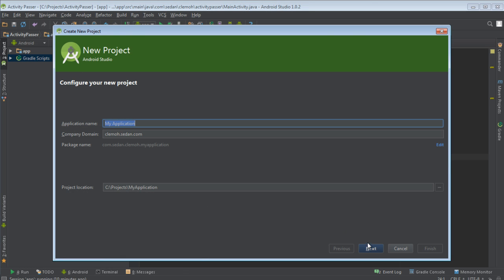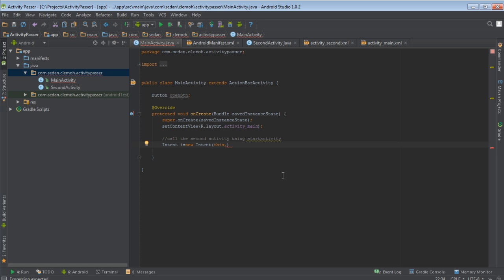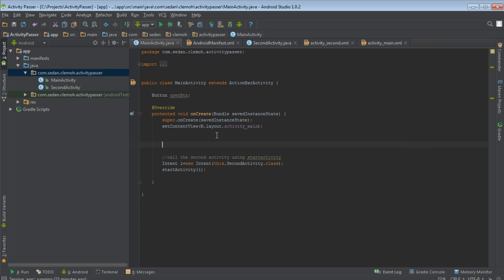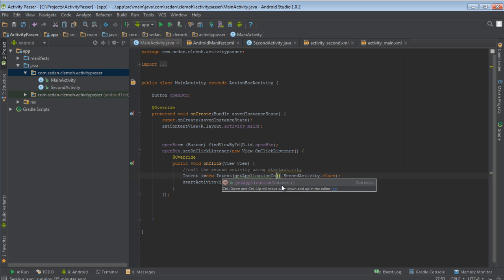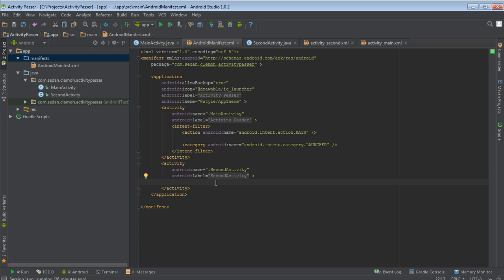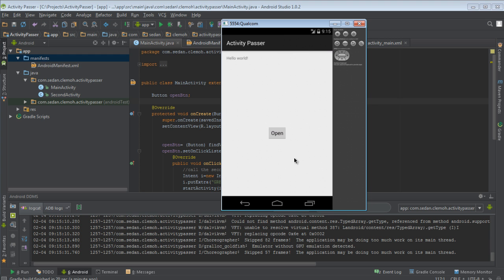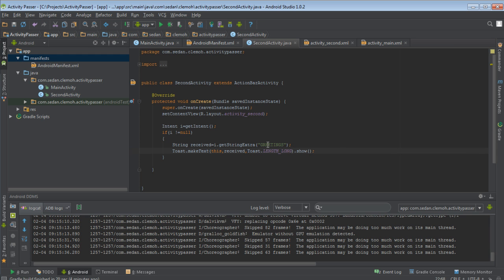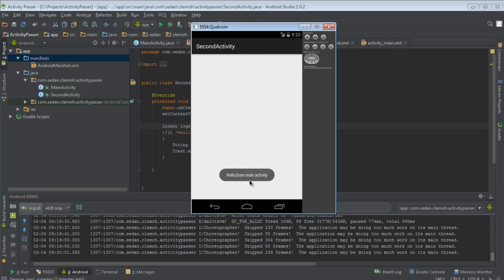How to Pass and Receive data Between Two Activities - Android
When building an app,chances are that it will contain more than two activities,unless it is a hello world app.While activities themselves are classes,you don't do the POJO(Plain Old Java Objects) way of passing data between classes with activities.Here we explain in simple language,explaining every step to help absolute beginners know this crucial skill.